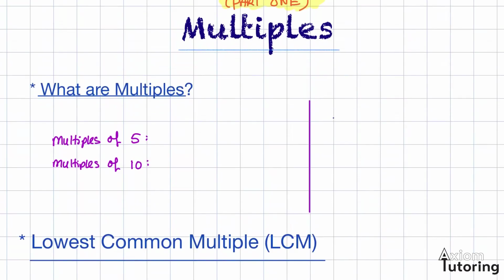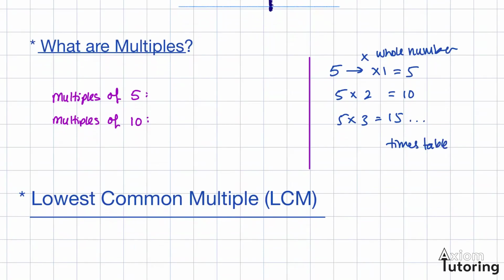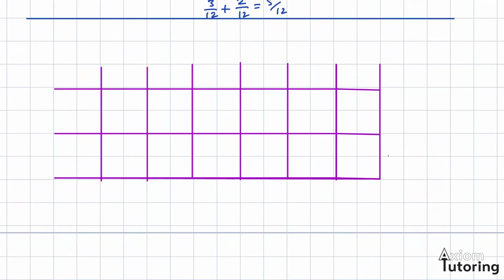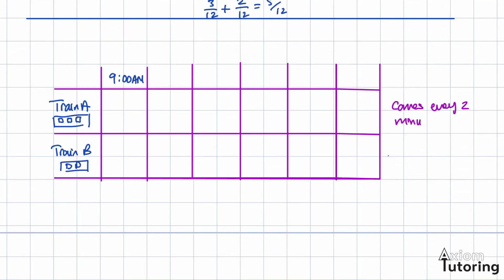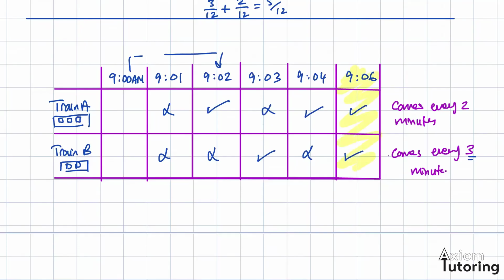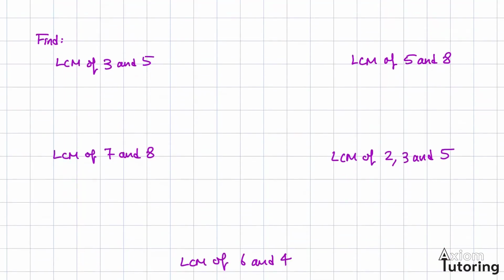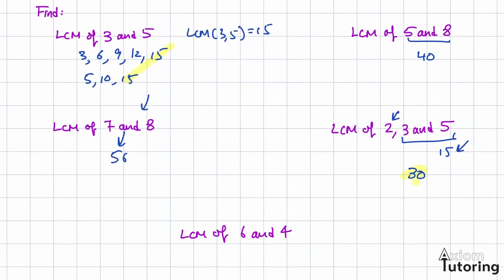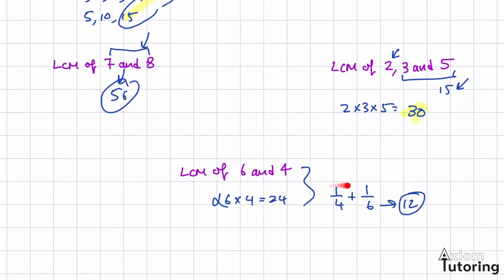8 GCSE Maths Factors and Multiples (Pt 1 of 2)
In this GCSE Maths lesson, Shan from Axiom Tutoring introduces the foundational concepts of factors and multiples, crucial for higher-level topics. He explains what multiples are, using the example of the times table of five. The video then delves into common multiples and the lowest common multiple (LCM), demonstrating its practical application in adding fractions and solving real-world problems like train scheduling. Discover how the LCM helps determine when events will align, illustrated with examples and a clear explanation of why multiplying numbers doesn't always yield the LCM.